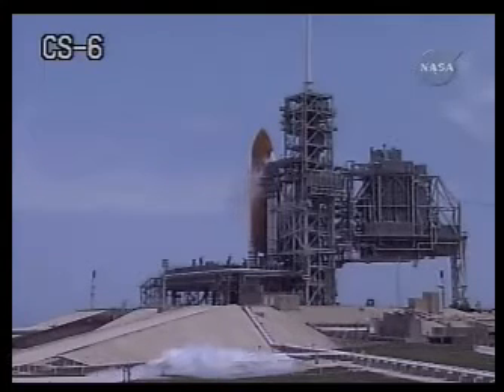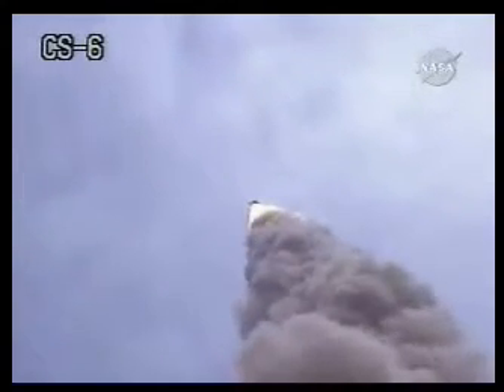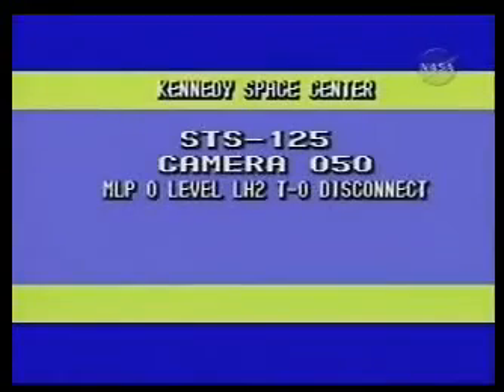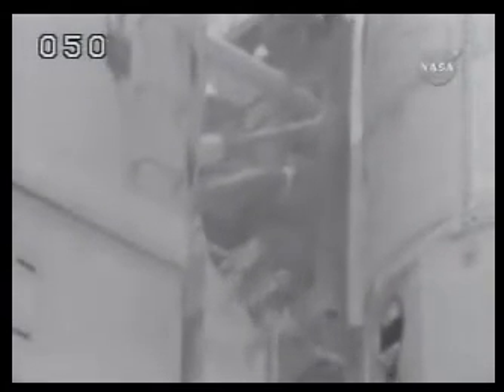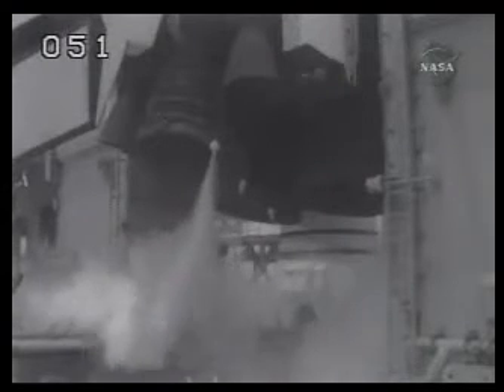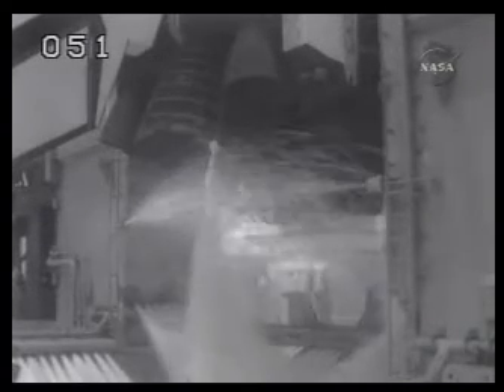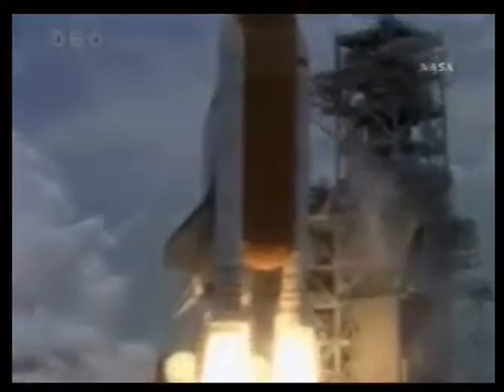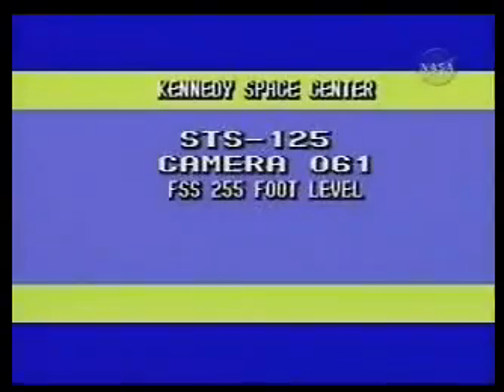sts - 125 space shuttle atlantis launch replays